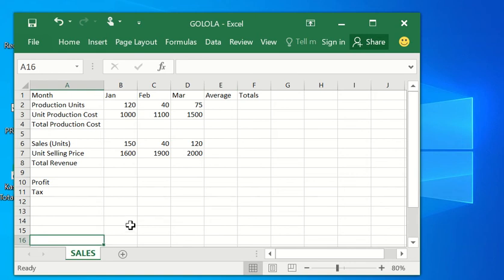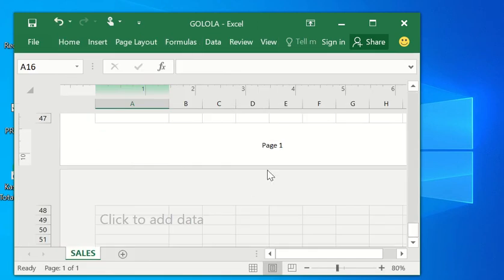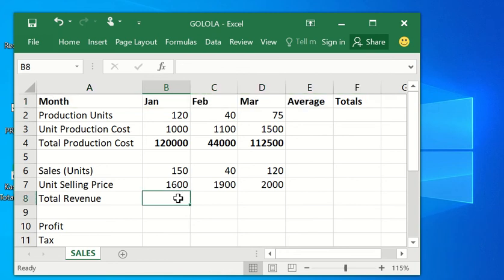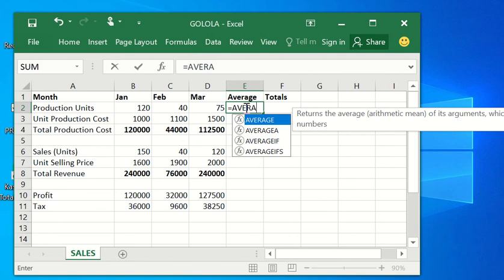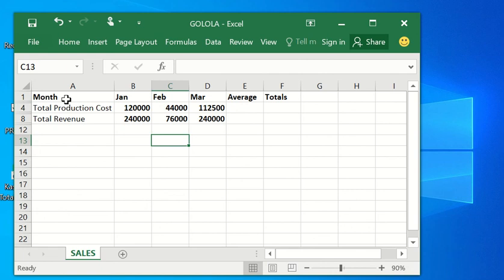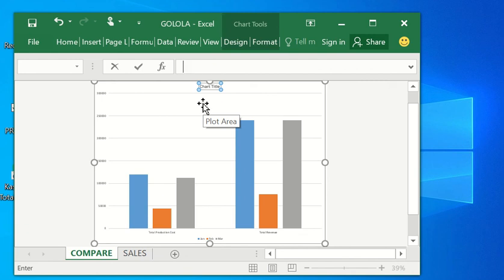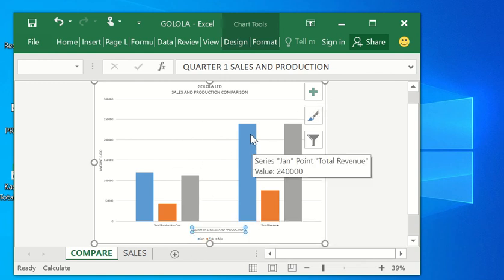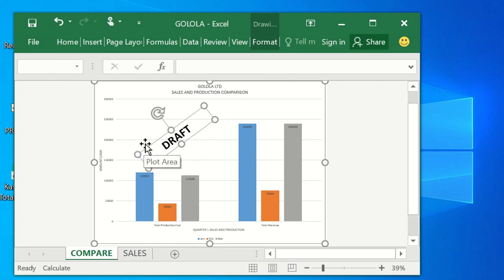12 Excel Practice 2